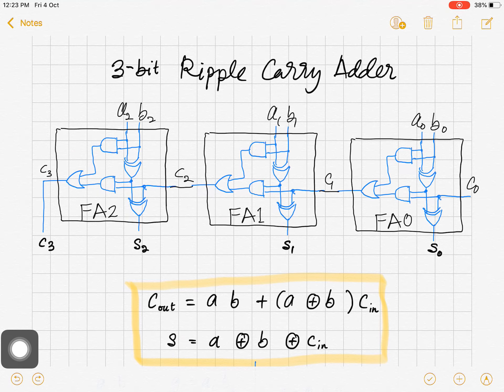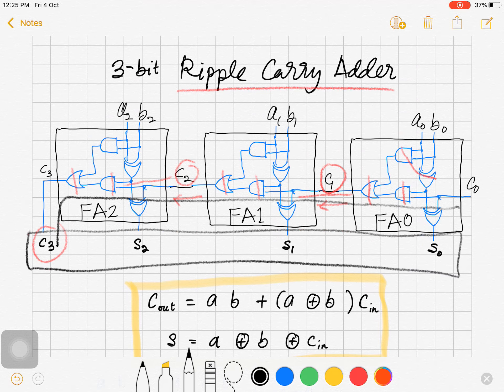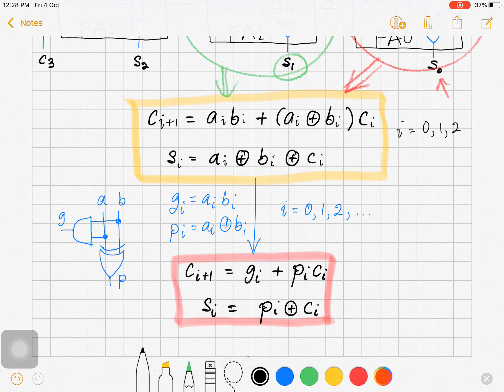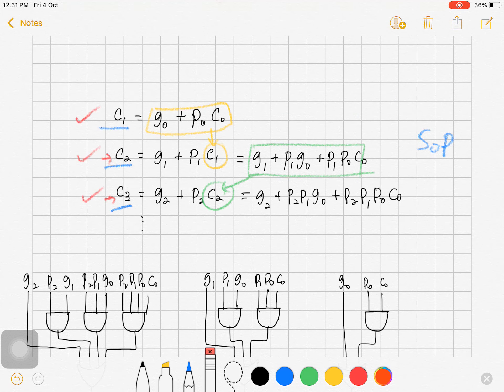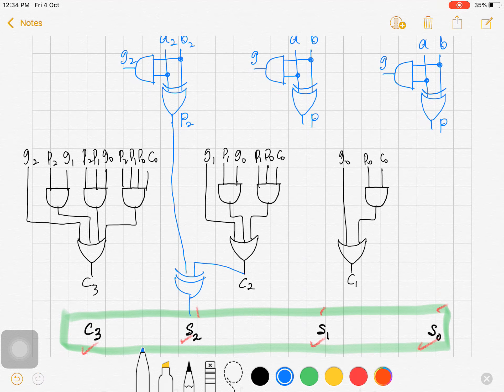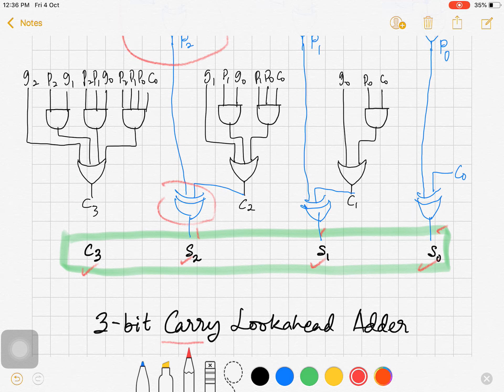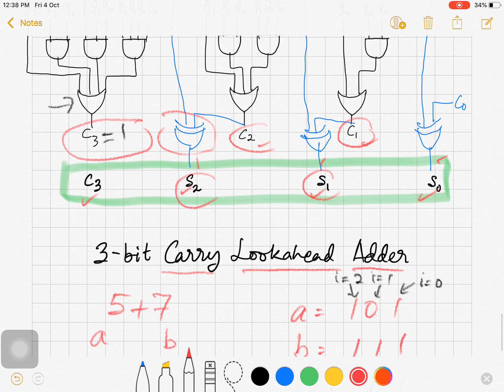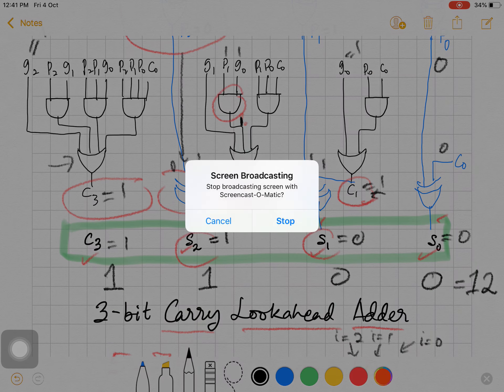Arithmetic Circuits (Part 2)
Carry-lookahead adder